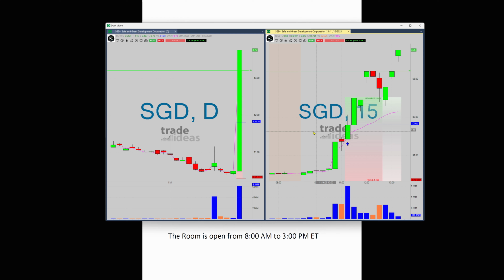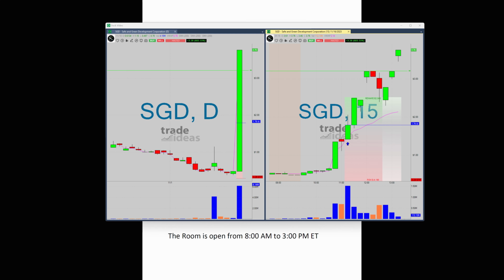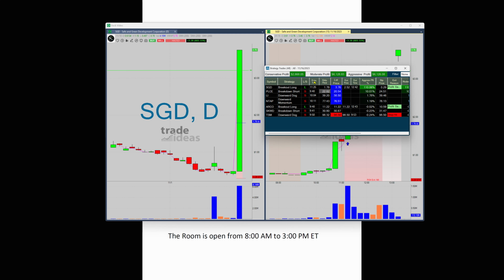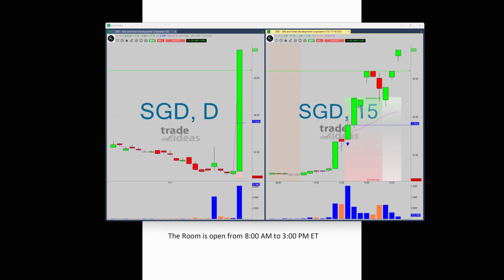SGD - What Makes This Trade Great!!